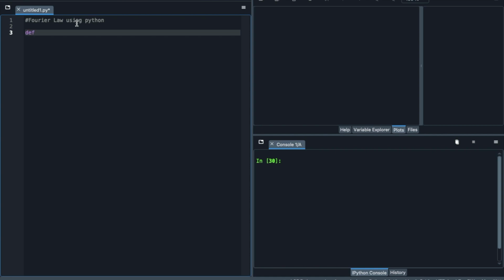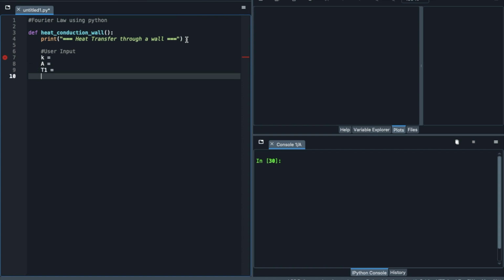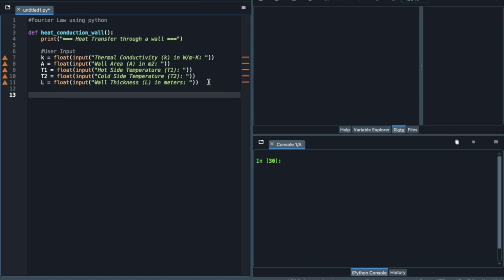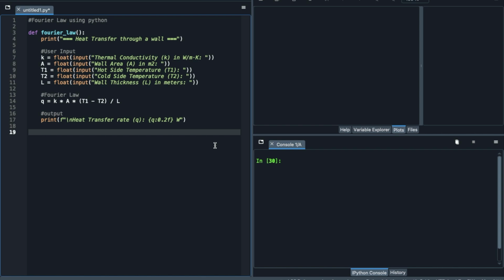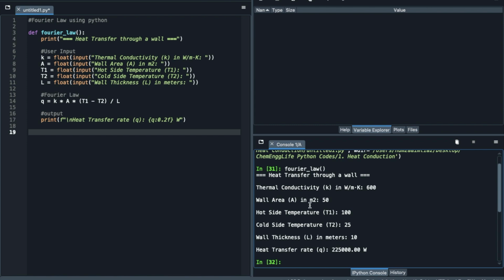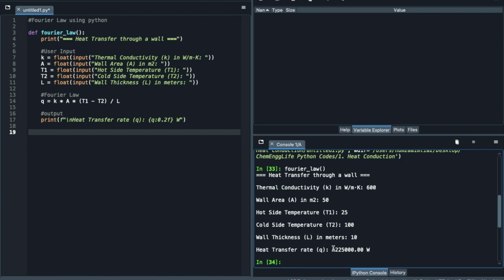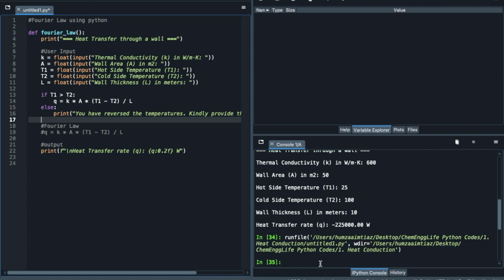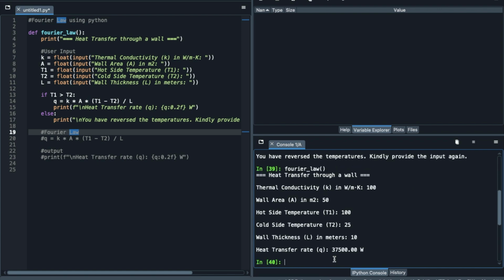Applying Fourier Law as a Function In Python | IF STATEMENT | Python & ChemE | ChemEnggLife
With our series, "Python in ChemE", Chemical Engineering Life (ChemEnggLife) showcases the use of Python programming in chemical engineering applications. Through clear and practical examples, viewers can learn how Python can be applied to solve engineering problems, automate calculations, and support professional development. The tutorials cover a range of topics designed to build skills in both programming and chemical engineering practice.